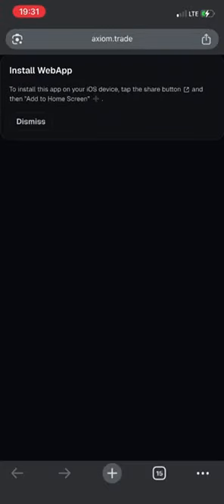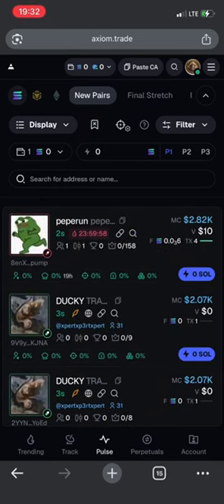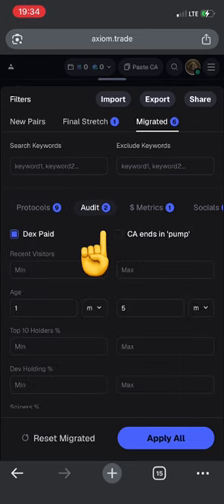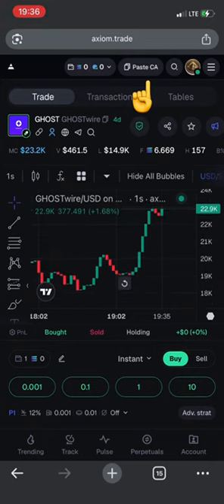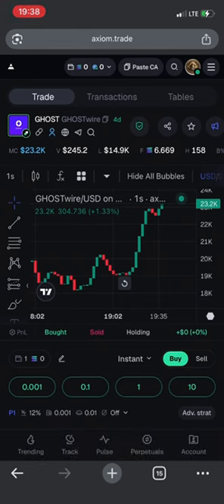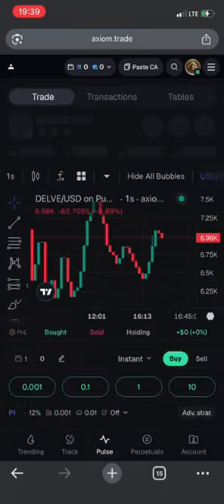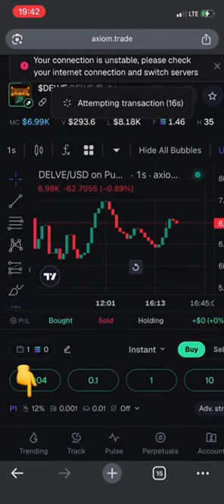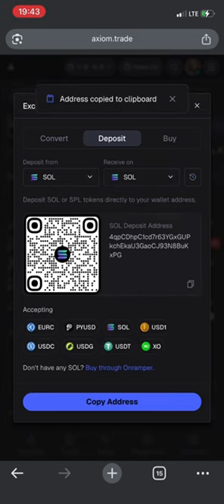How to set up your axiom account with ur phone in Nigeria 🇳🇬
This is the link that will take u direct to axiom pro sight 👇👇👇

Watsapp to join:

By the time u realize this teaching that the time u will begin to see money in crypto… take it or leave it